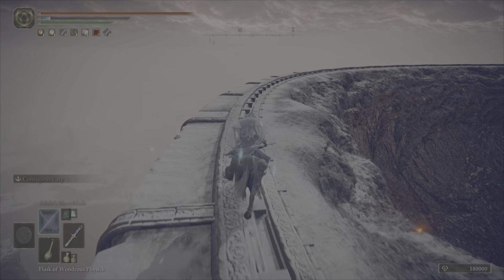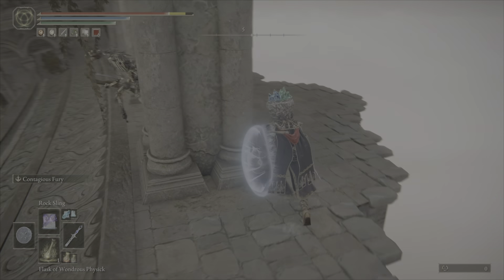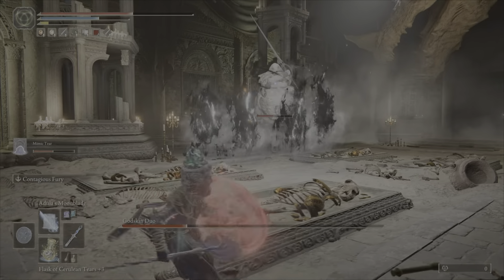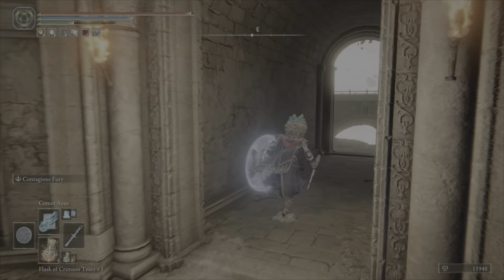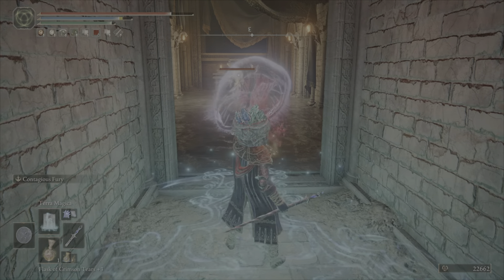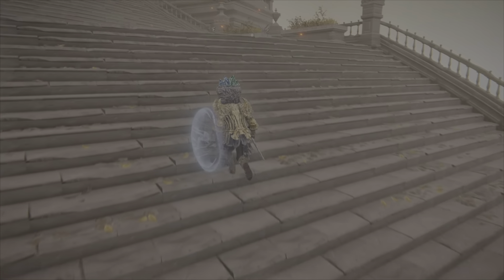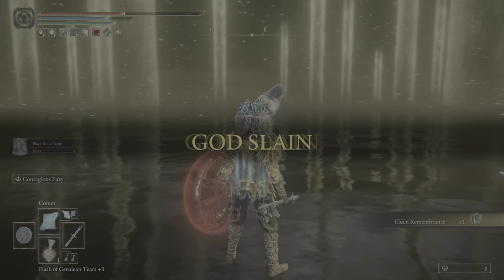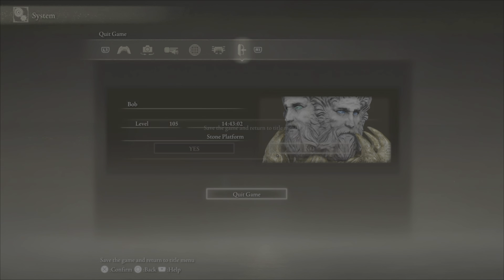Elden Ring EASY MODE! Endgame Exterminator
(Playthrough Part 7)
I didn't expect to kill all remaining main bosses so quickly... Fire Giant, Godskin Duo, Maliketh, Sir Gideon Ofnir, Godfrey, and even Elden Beast all in an hour... I hope you've enjoyed and I look forward to helping you again.